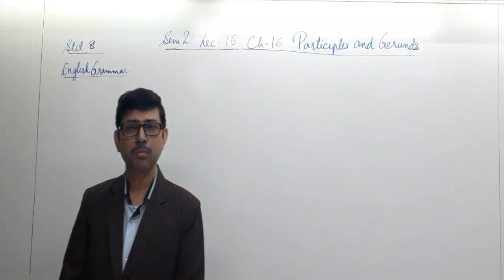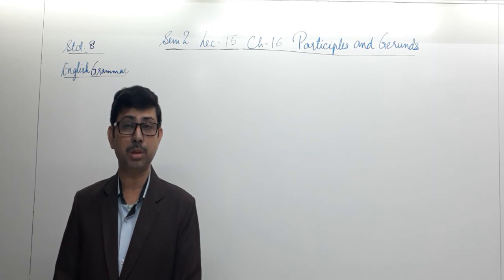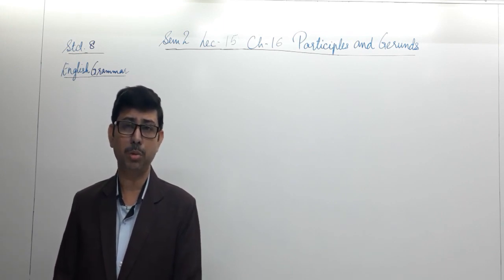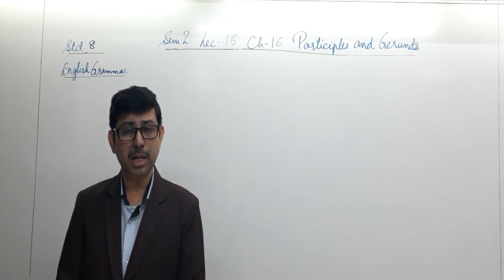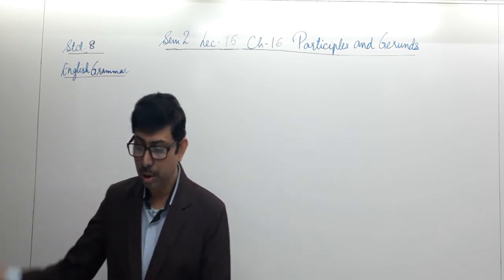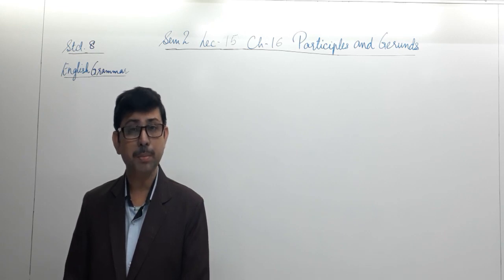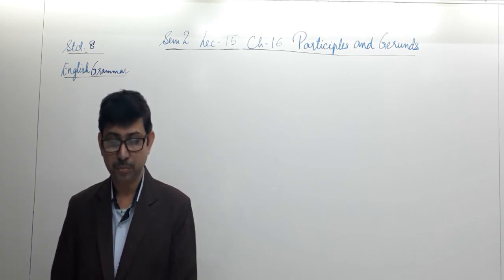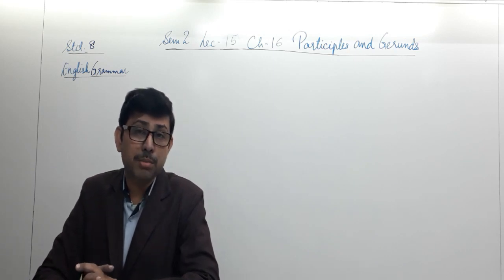8th L 15 SEM 2 CH 16 PARTICIPLES & GERUNDS PART-2 English - GR (Eng. Med.) 25/12/2020